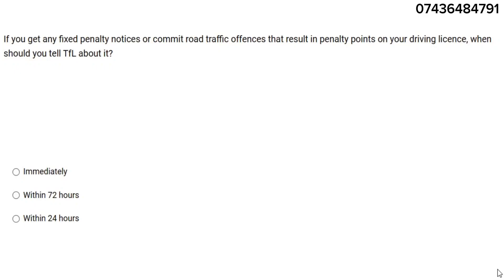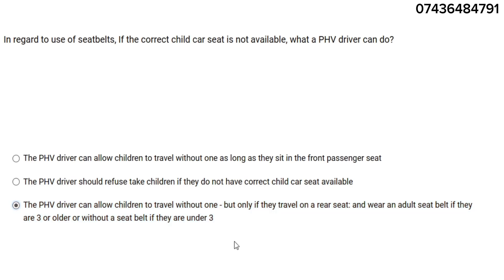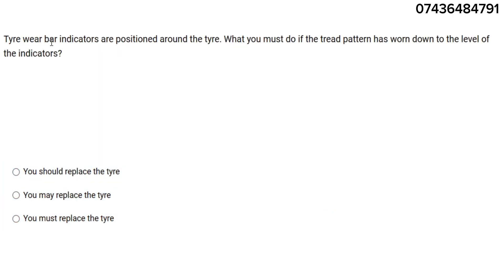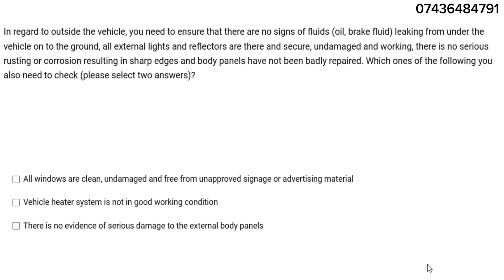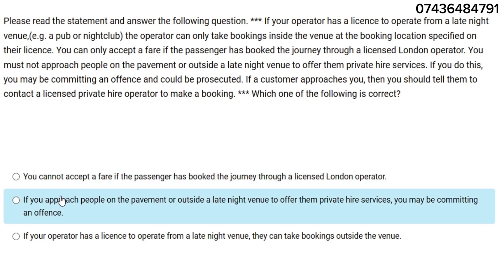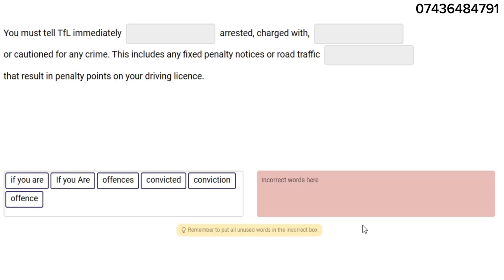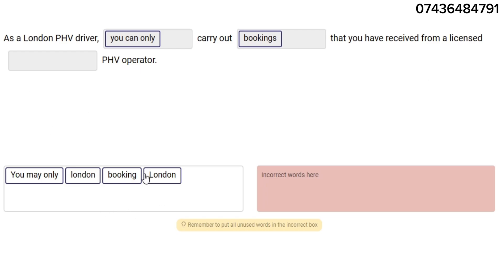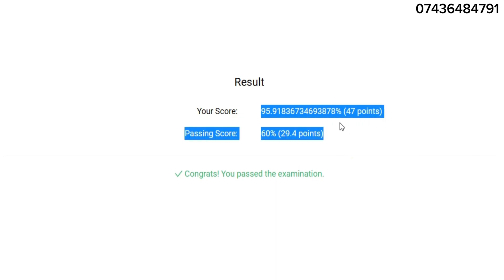TfL SERU Mock Test Number 7 of 15. SERU Training. SERU Exam Software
Here is our mock test number 7 of 15 on the replica of TfL SERU exam software. To purchase, please get in touch on the number on 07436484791.

7 days access: £30
15 days access: £50
30 days access: £70
2 months access: £120

For training
2 days training: £100
5 days training: £200
10 days training: £400